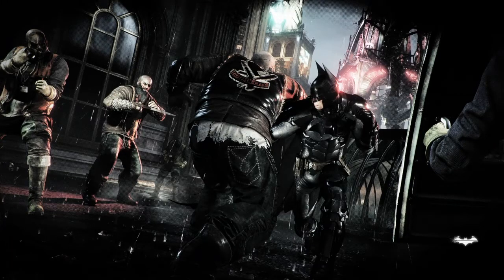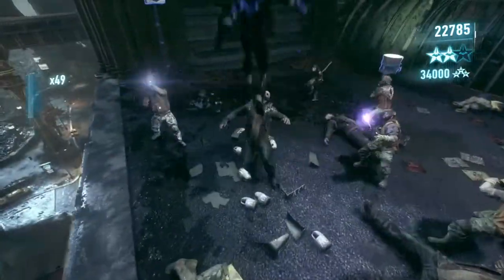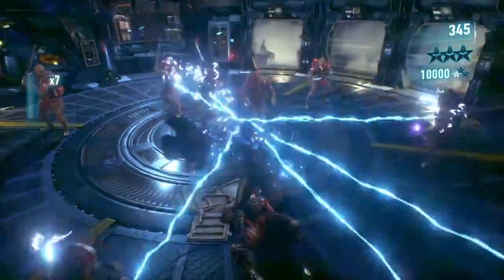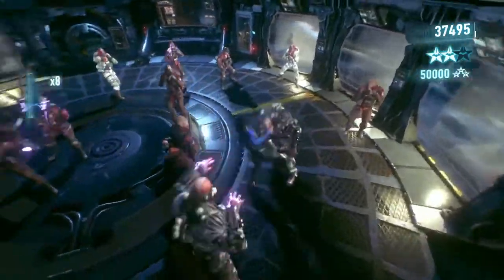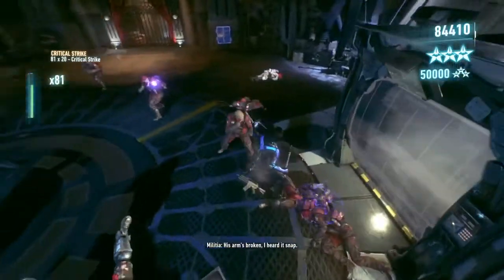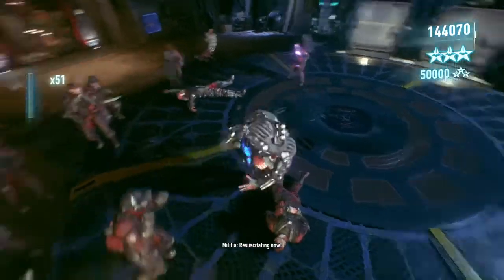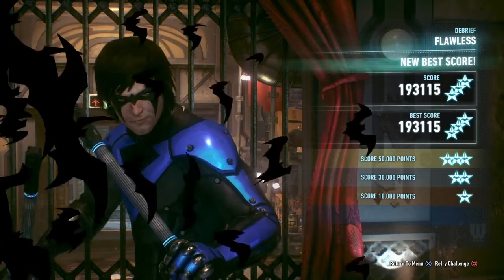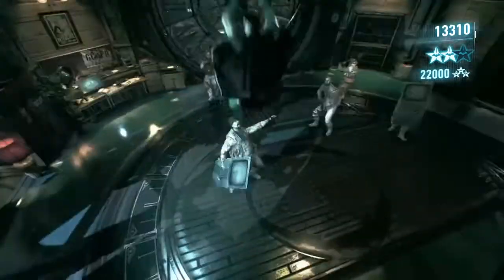Combat Challenge Maps as Robin and Nightwing-Batman Arkham Knight